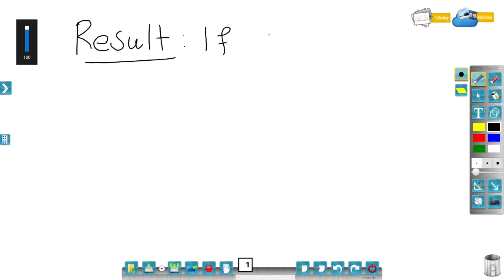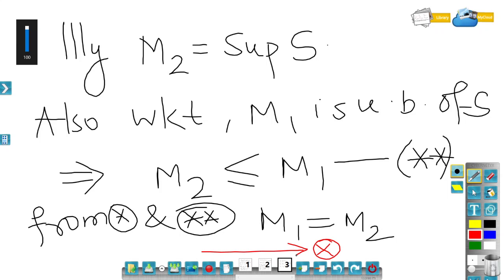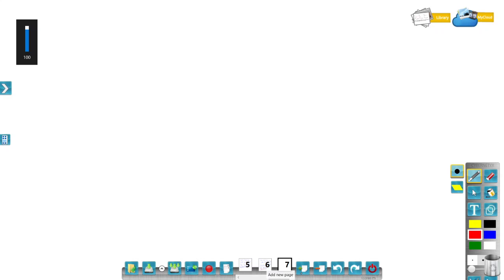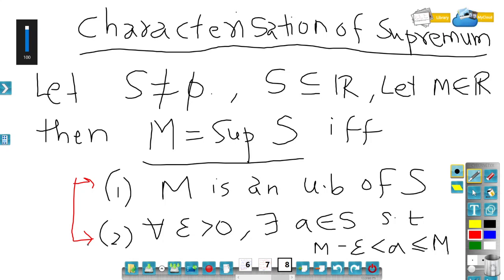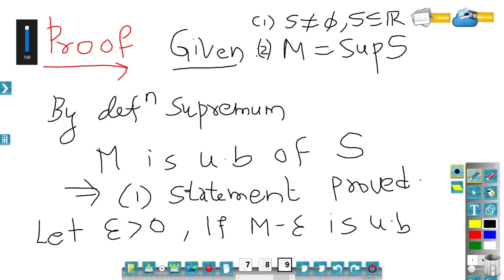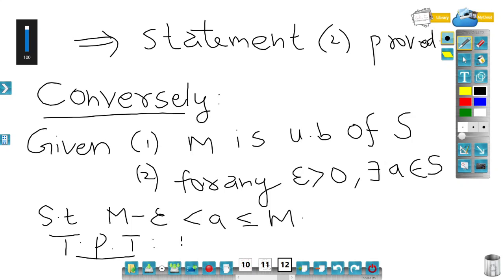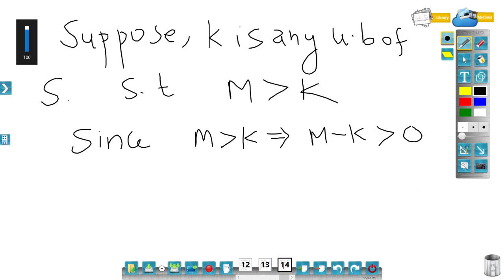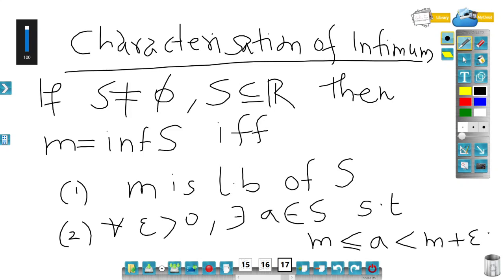FYBSC- L11(Characterisation of sup and inf)